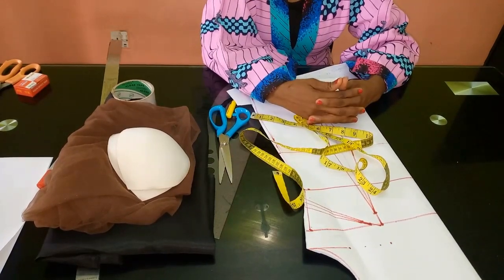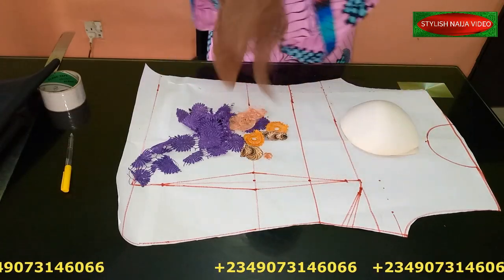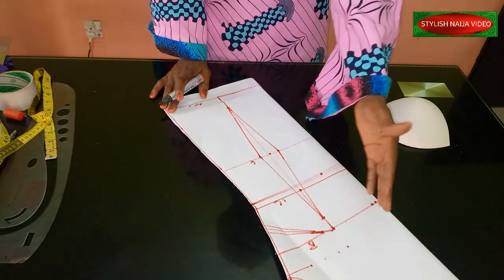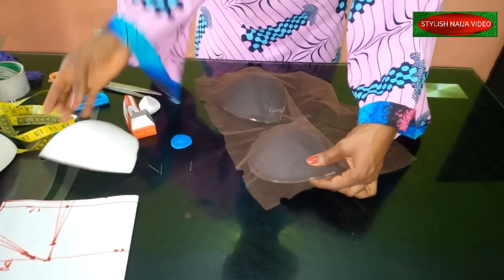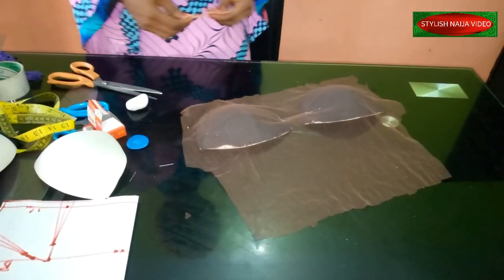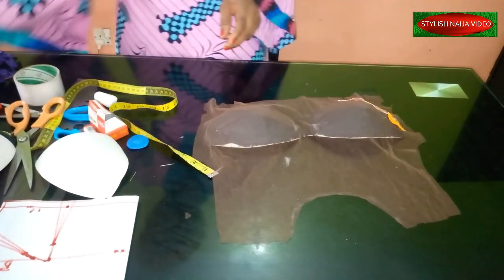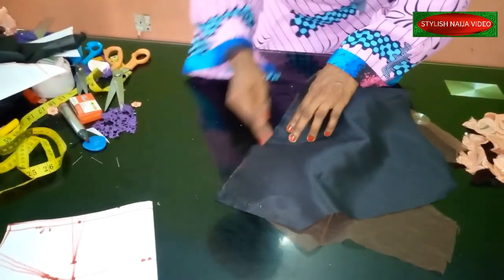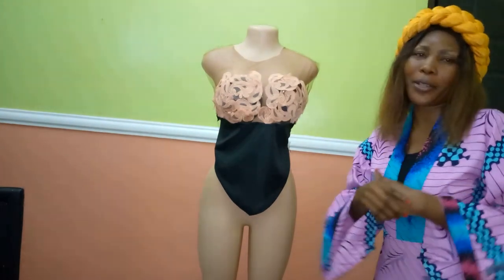ILLUSION CORSET || VERY SIMPLE CORSET Method || Basque Waistline || Cutting and Sewing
stylish naija has brought you this illusion Corset Basque waistline easiest method cutting and stitching